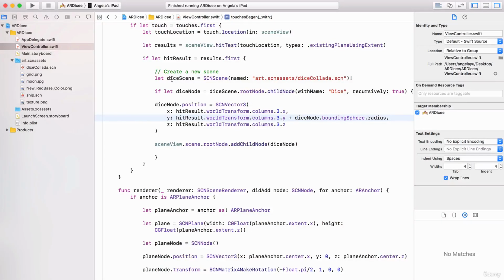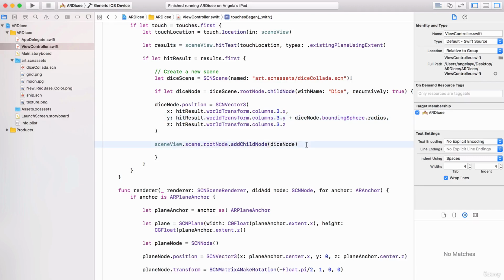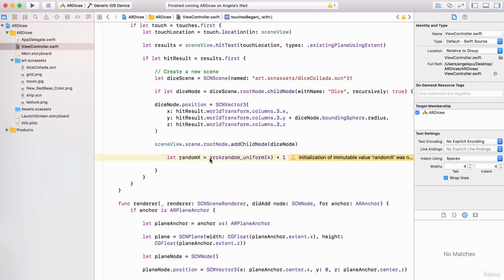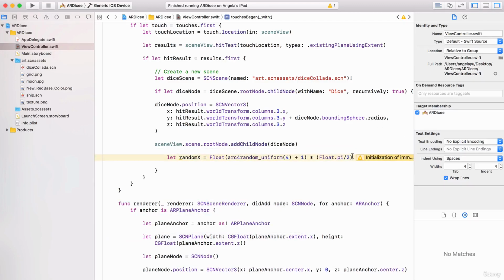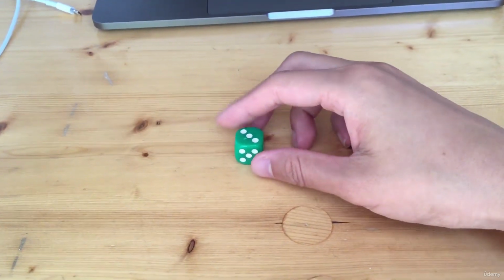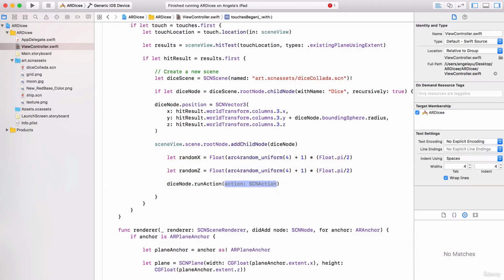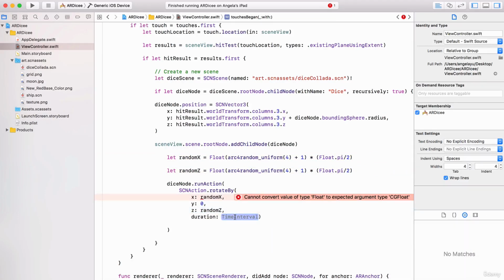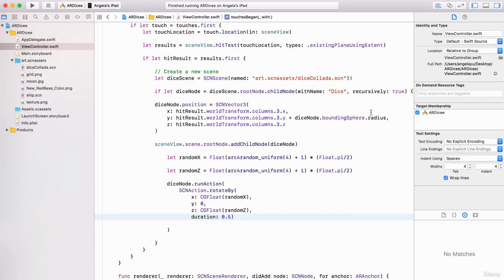372 How to Animate 3D Objects in AR